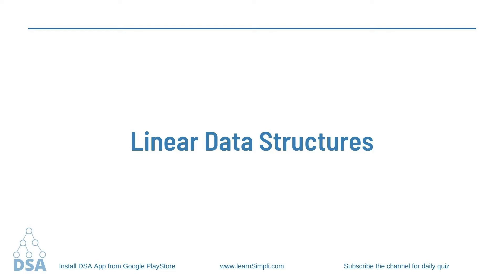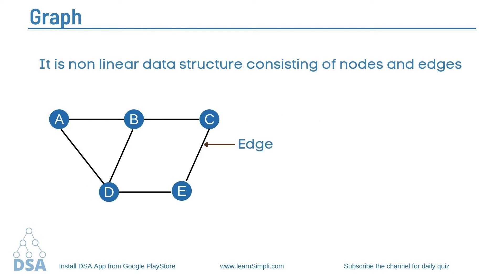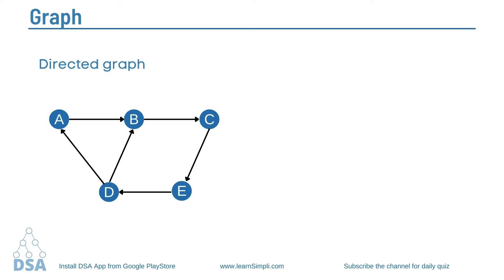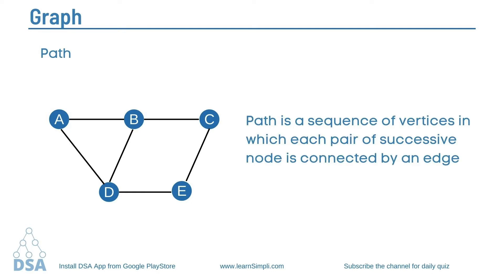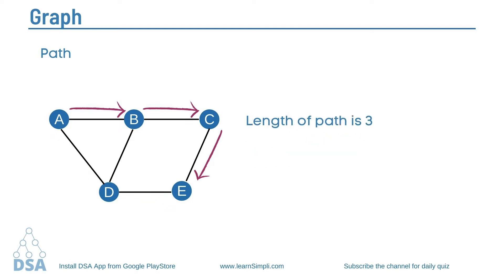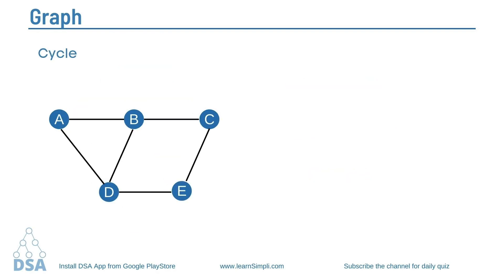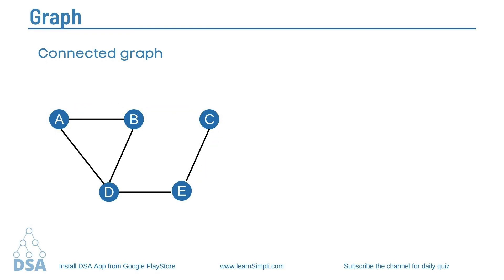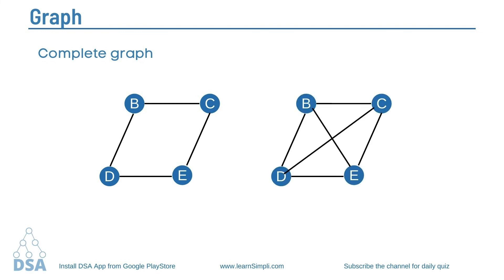Graph | Terms used in graph | DSA course, quiz & JS quiz link given below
🕒 TIMESTAMP
0:00 - Linear data structures
0:19 - Non linear data structures
0:32 - Graph
0:38 - Vertice || vertex || nodes
0:45 - Edges
0:50 - Directed graph
0:59 - Undirected graph
1:30 - Adjacent node / Neighbour nodes
2:13 - Path
3:09 - Simple path in graph
3:43 - Cycle in graph
4:08 - Connected graph
4:40 - Degree of node in graph
5:01 - Complete graph

✍ COURSE
☞Basics of data structure
☞Arrays
☞Stack
☞Linked list
☞Stack
☞Queue
☞Tree
☞Graph
☞Algorithms
etc..